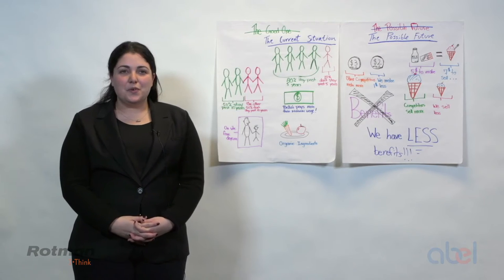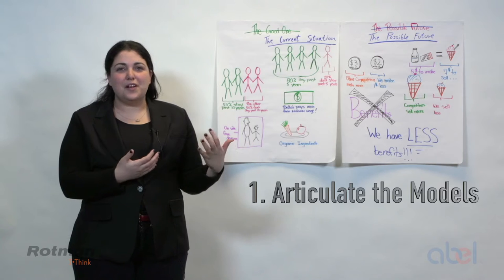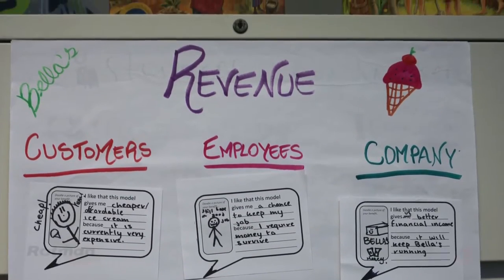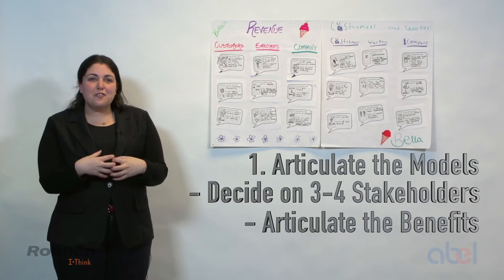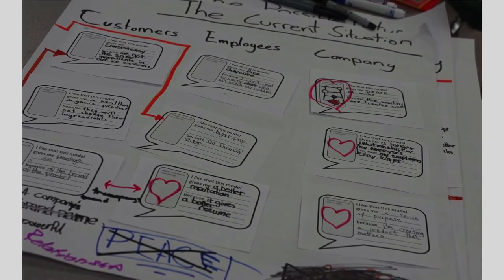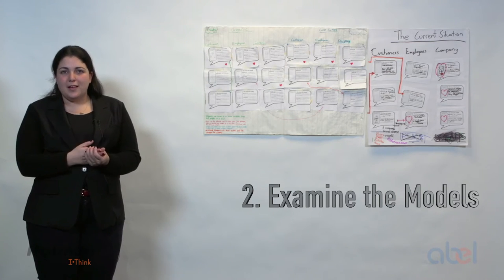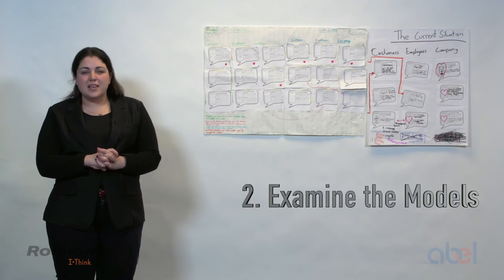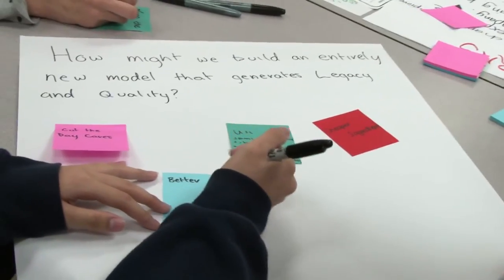Integrative Thinking first steps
Nogah Kornberg explains the first three steps of the Integrative Thinking process using student examples.